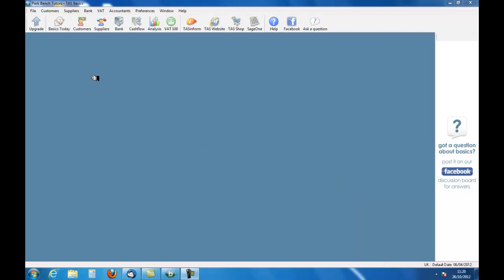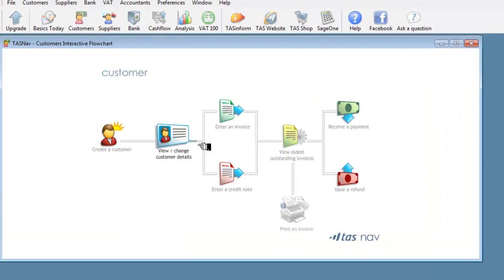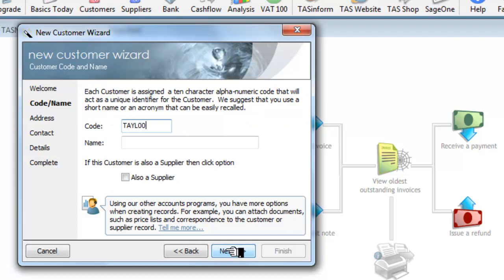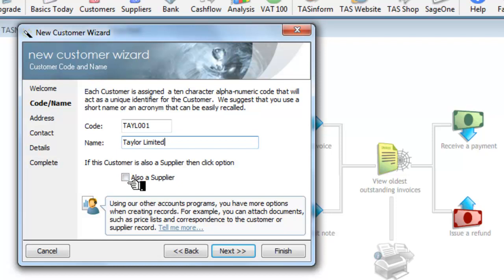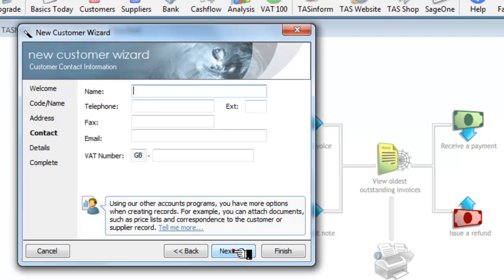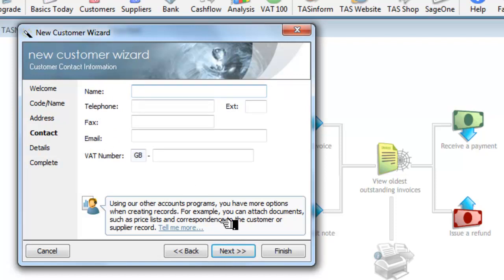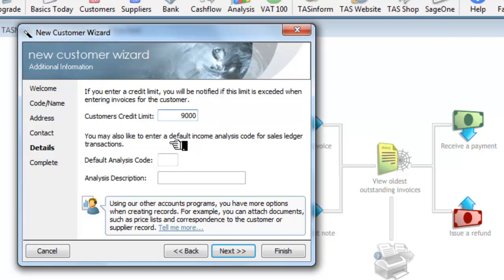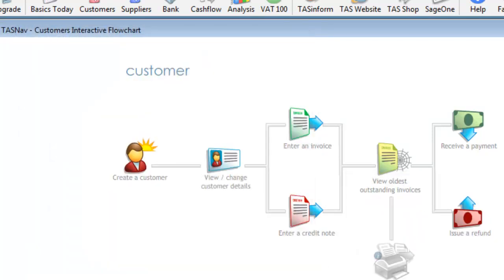Accounting TAS Basics Enter Customer Details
Entering details for anew customer